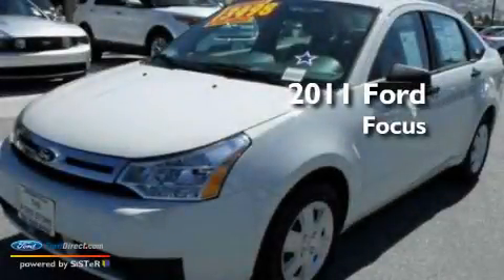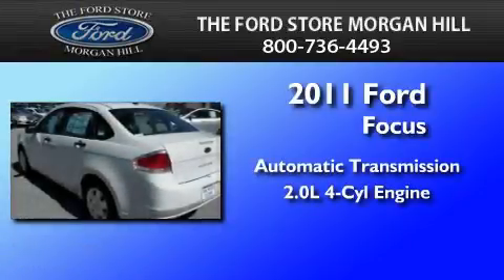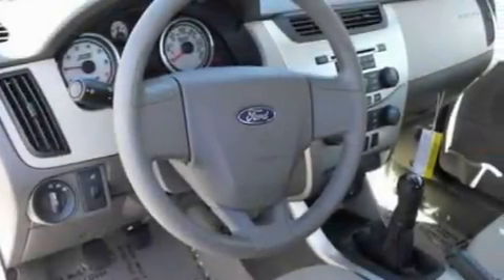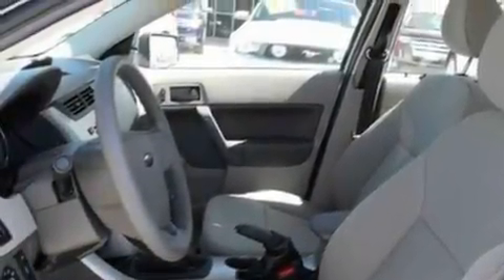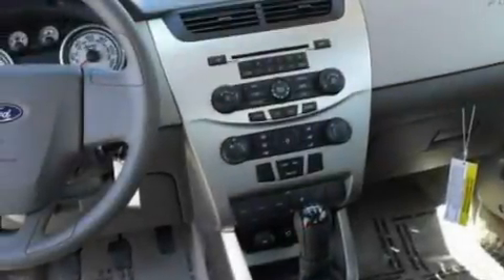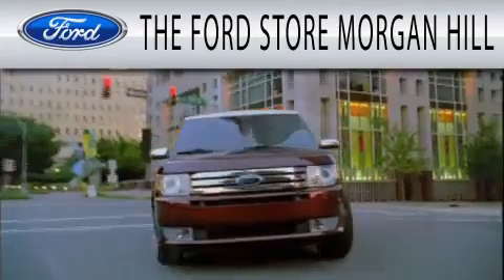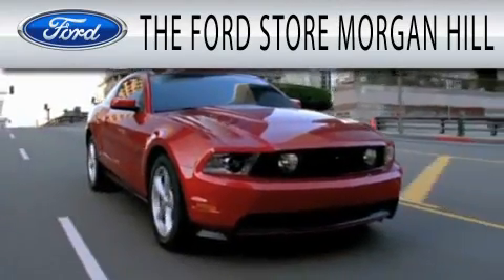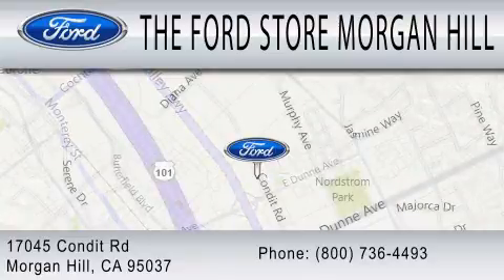2011 FORD FOCUS CA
Year : 2011
 Make : FORD
 Model : FOCUS
 Engine : 2.0L I4
 Trans . : AUTO
 Exterior : WHITE
 Miles : 3

 Stock : 347950